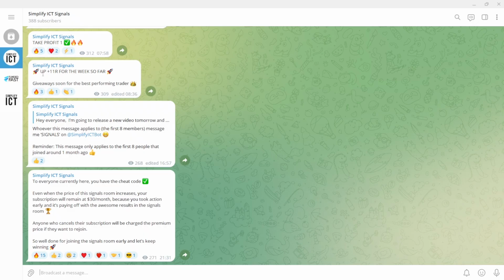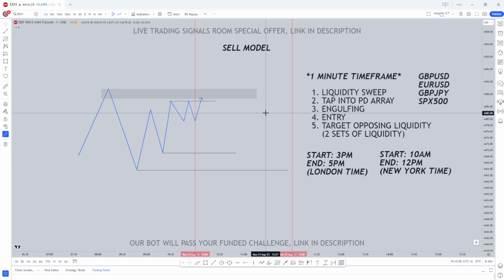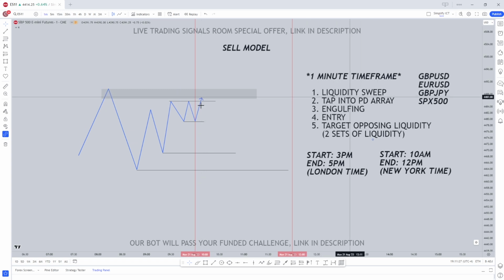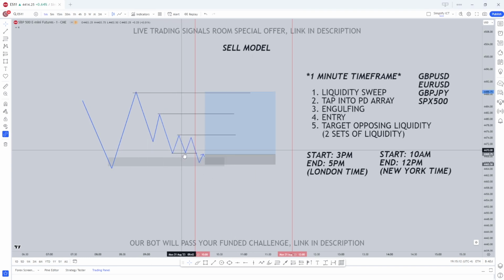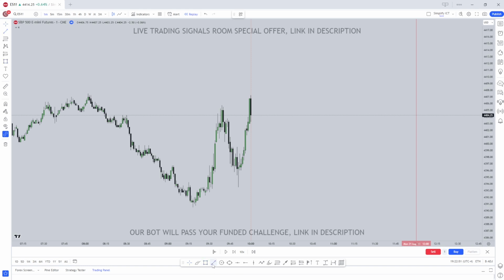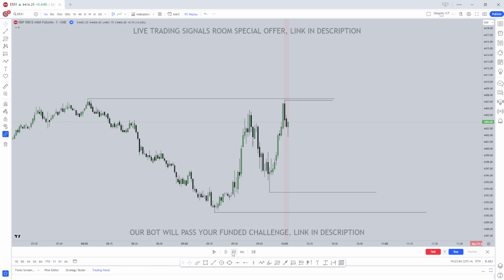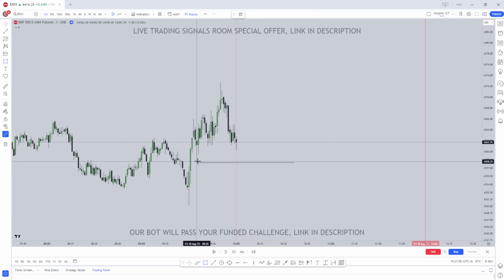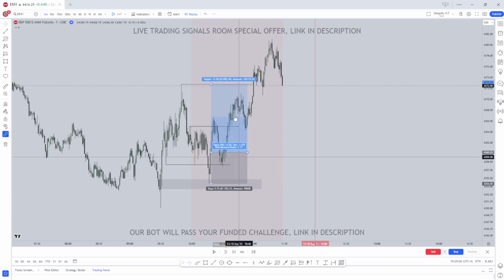EASIEST Mechanical ICT Trading Strategy (FULL TRADING PLAN)